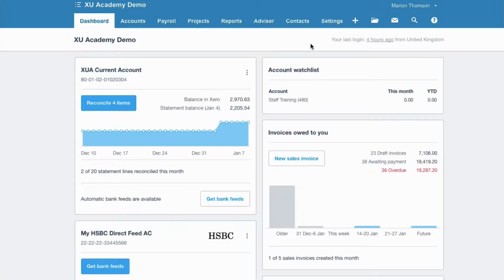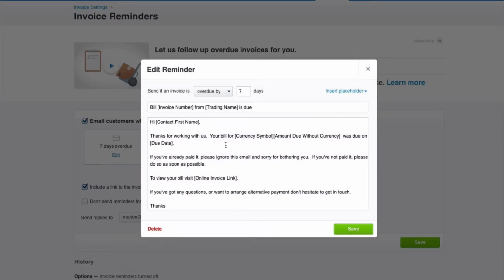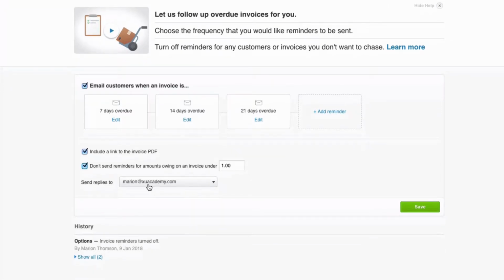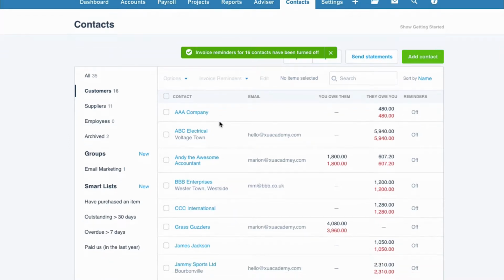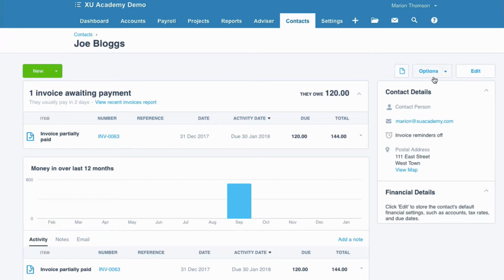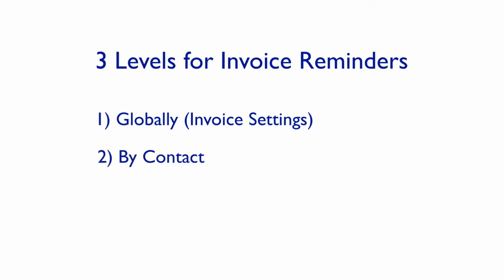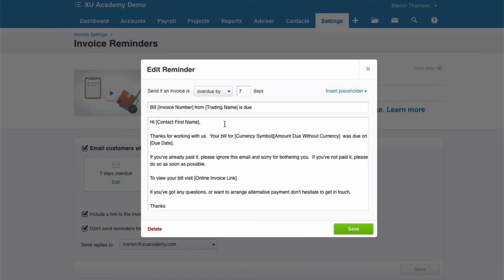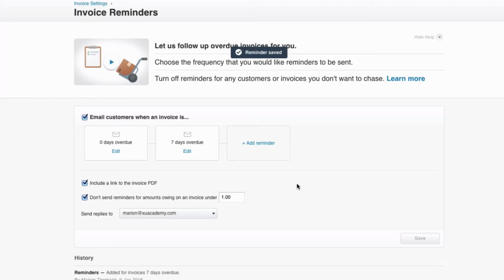Sales Invoice Reminders in Xero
From my MASTERING SALES IN XERO online course.

Here’s how to improve your cash flow by sending sales invoice reminders to your customers in Xero.

2019 UPDATE
The Xero menus have been updated since this video was recorded.
From the Dashboard you now choose:

FOR SALES INVOICE REMINDERS
Business name (top left)
Settings
Invoice Settings
Invoice Reminders

TO SELECT AN INDIVIDUAL INVOICE
Business
Sales Overview
Awaiting Payment

I hope you still enjoy the video.
Until next time, happy xero-ing :-)